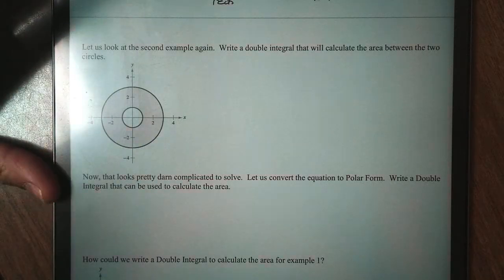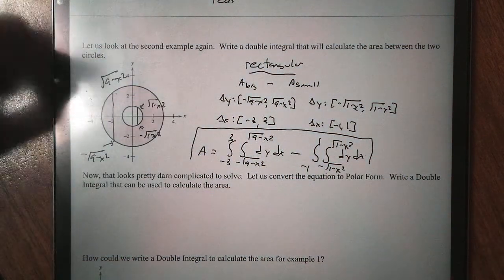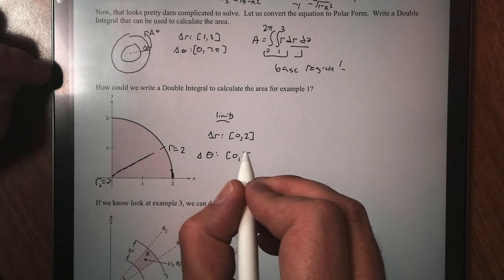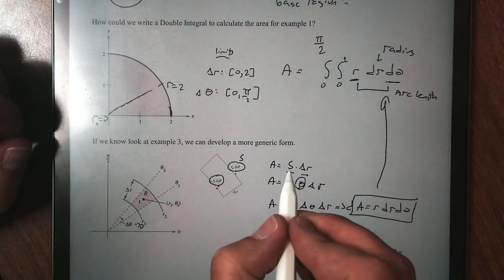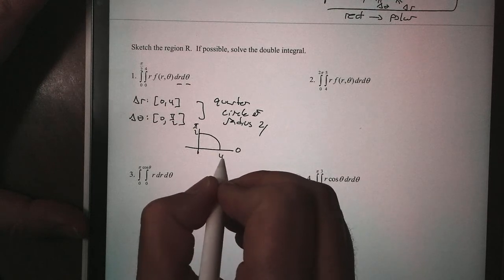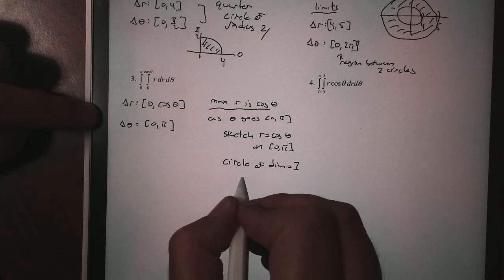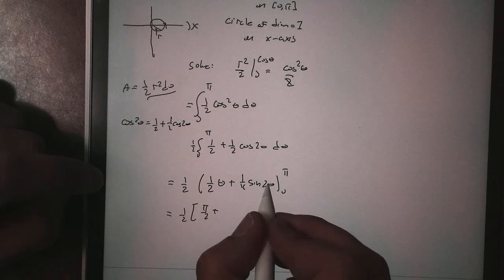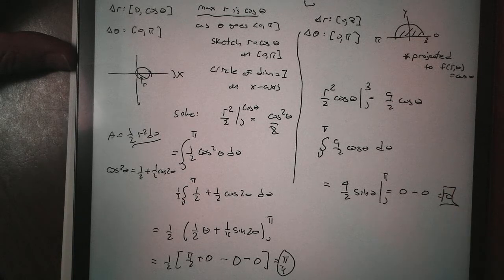Polar Forms and Double Integrals Part 2